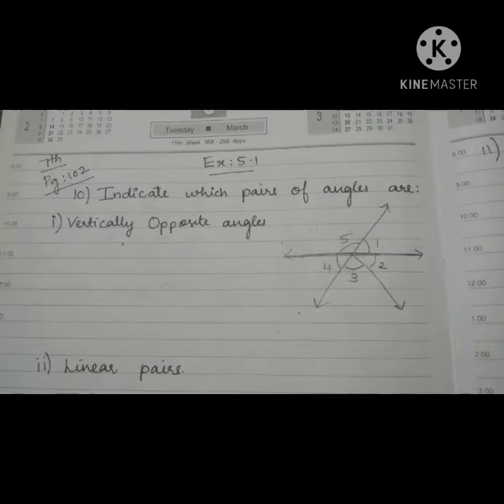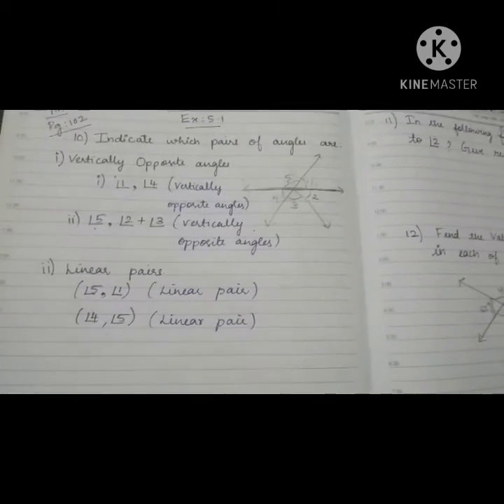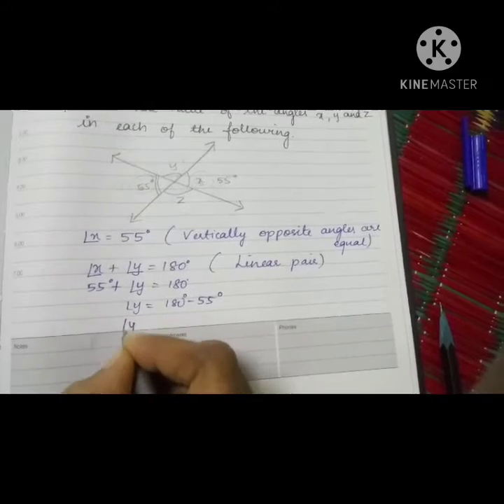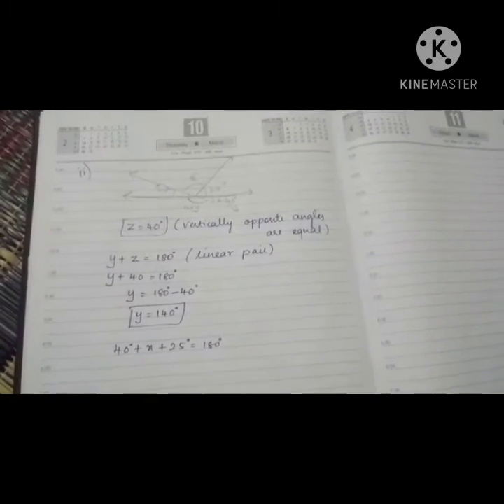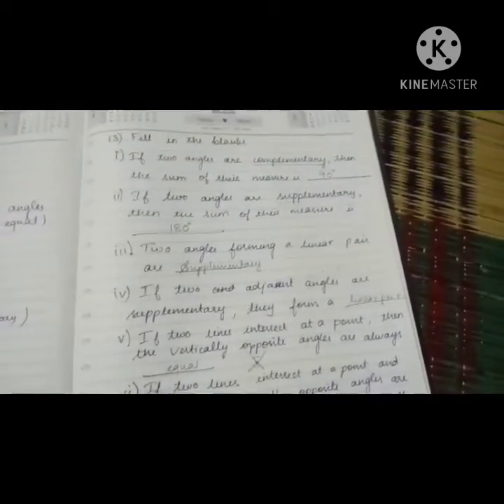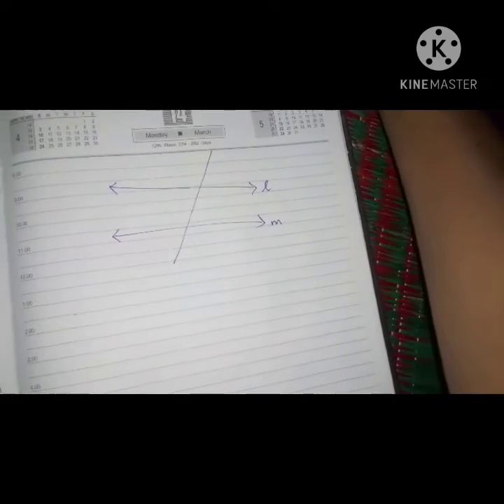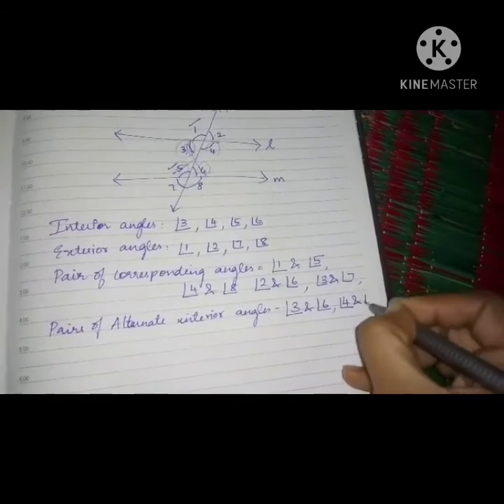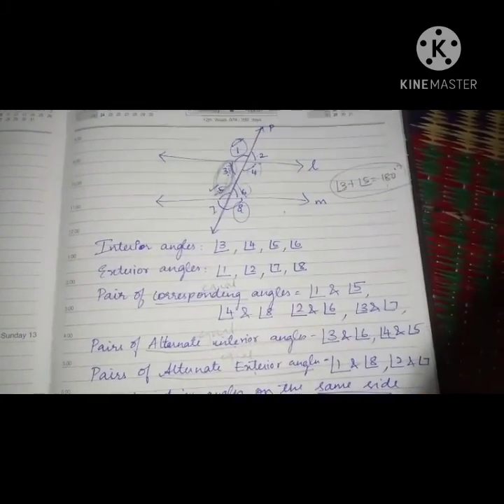Grade:7 Ex:5.1 part:2